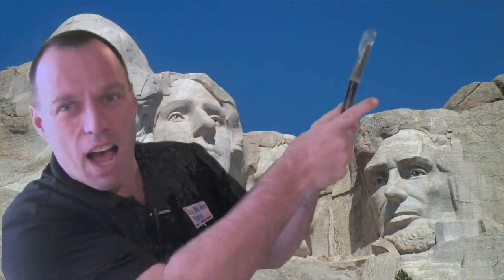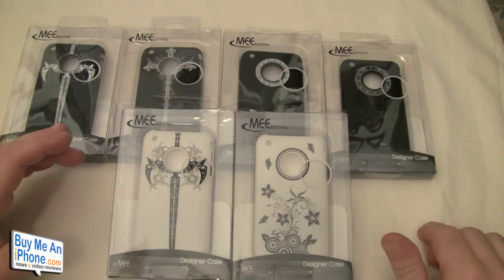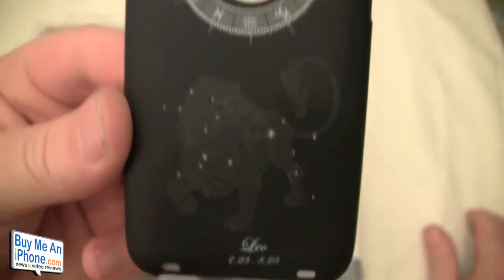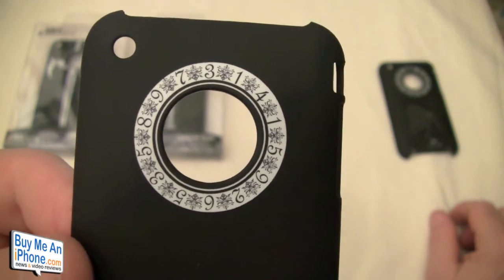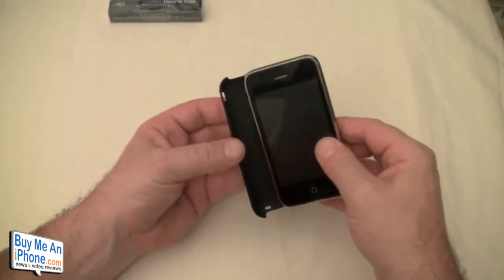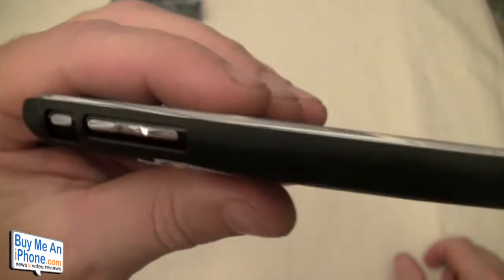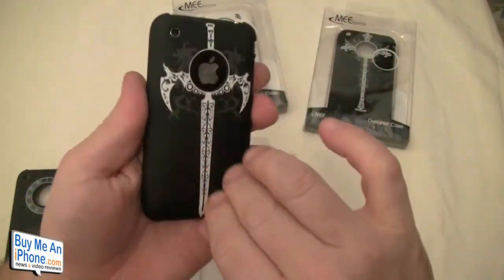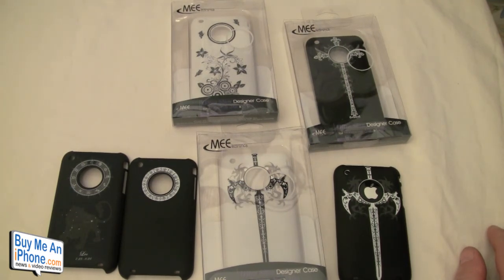Mee Snap Back Designer Cases